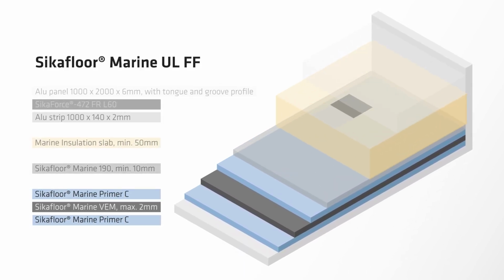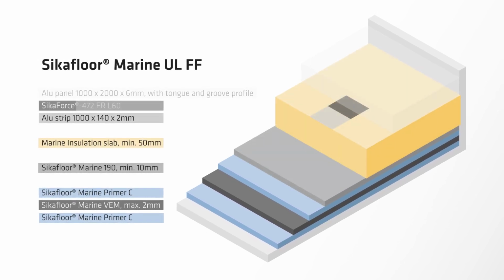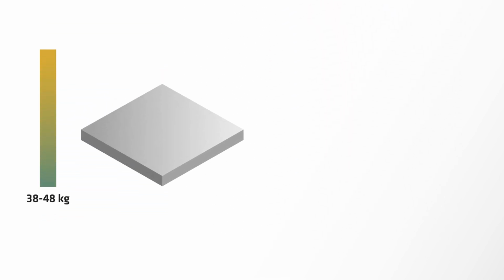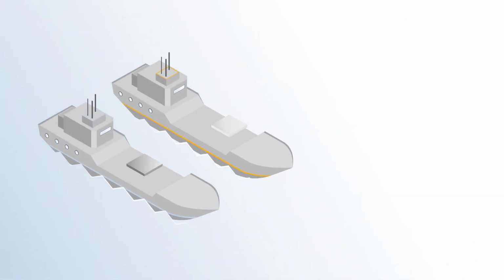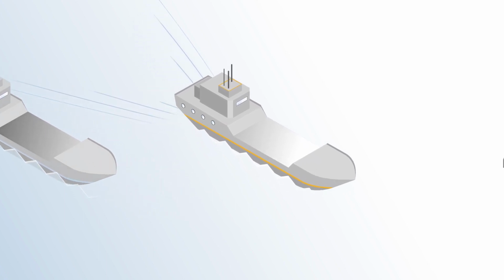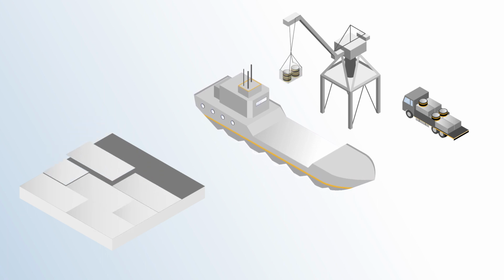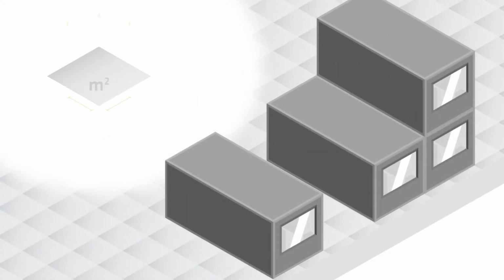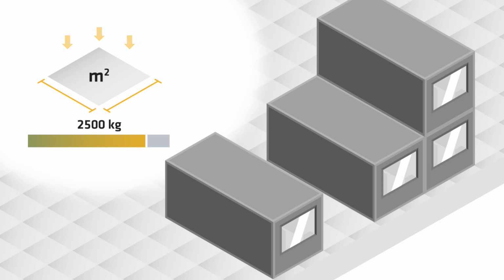Sikafloor® Marine Ultra-Light Floating Floor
Introducing Sikafloor® Marine Ultra-Light Floating Floor, the lightest fully certified floating floor system on the market! Head here to discover more

Sika has developed an ultra-light weight floating floor solution that will reduce the weight by at least 24 kg/m2 compared to a traditional floating floor construction used in the shipbuilding industry today.
Various ships have floating floors installed for acoustic comfort or as an A-60 fire rated floor. Floating floors in larger areas are used on board cruise ships, expedition ships, car ferries, passenger ferries, supply vessels, mega yachts, research vessels and many more. By reducing the weight of the ship construction, we can help minimize the fuel and energy consumption and reduce the emission of CO2 through the building and supply chain.

Contents

00:00 - 00:38 Light Weight Floating Floor Solution
00:39 – 00:53 Decreased Energy and Fuel Consumption
00:54 – 01:12 Lightweight, yet Strong
01:13 – 01:20 A-60 fire rated floor
01:21 – 01:27 Outstanding Acoustics
01:28 – 01:43 Summary of advantages